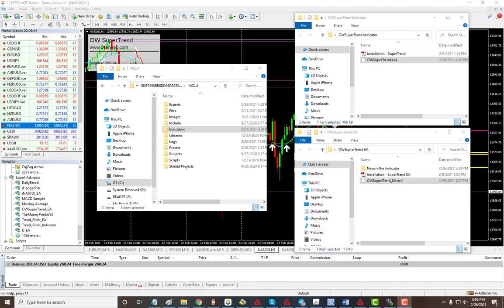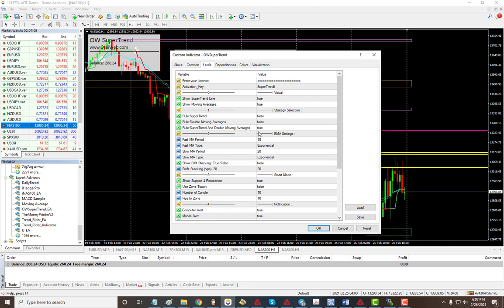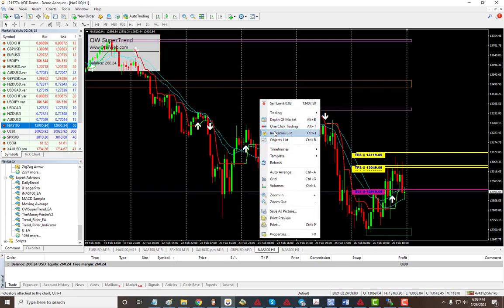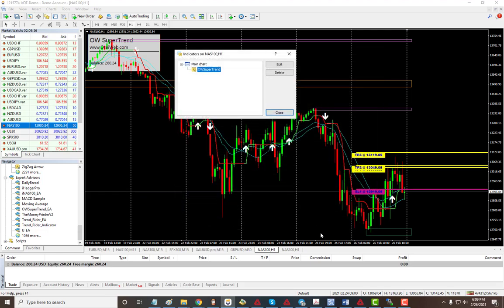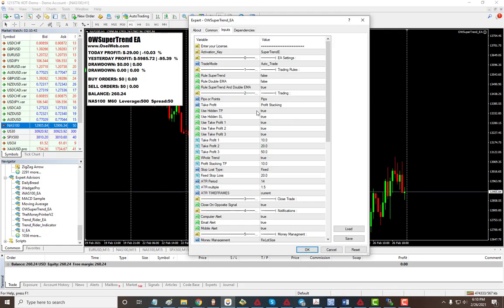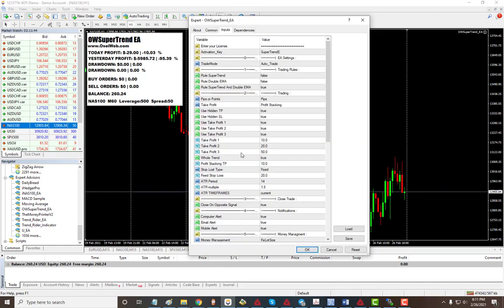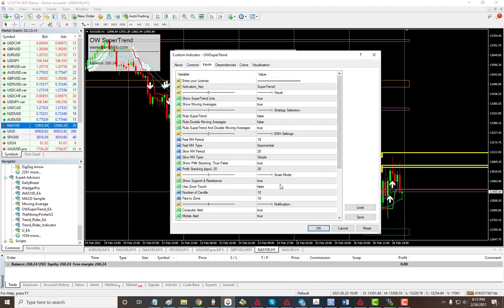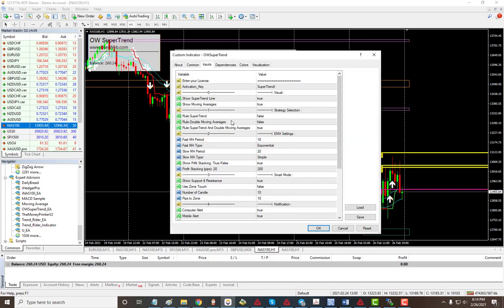SuperTrend Indicator and EA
Easy trend following trading system for MT4. Works on anything (Forex, Cryptos, Indexes, Energies, and Shares).